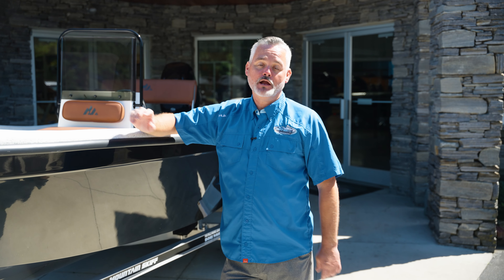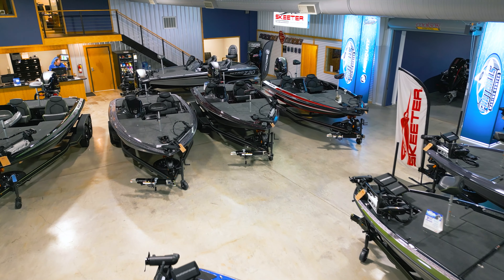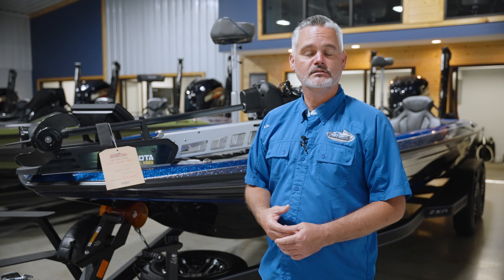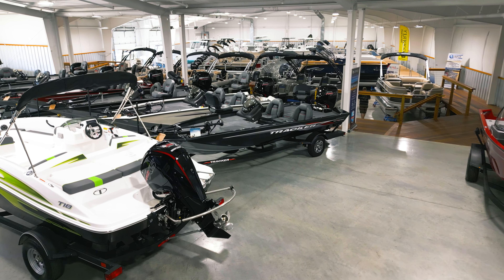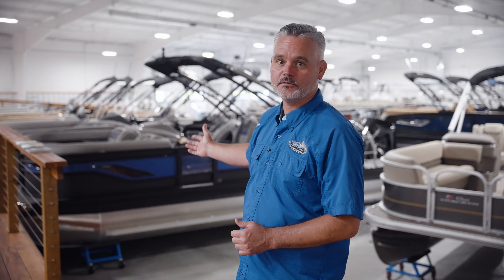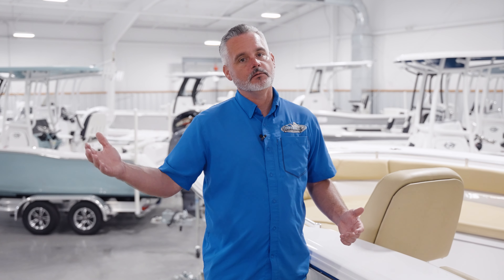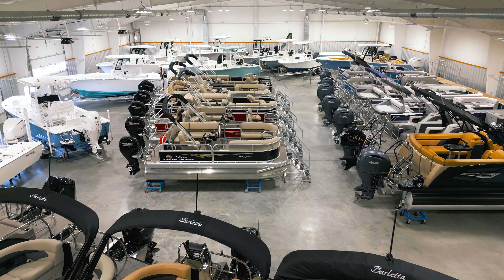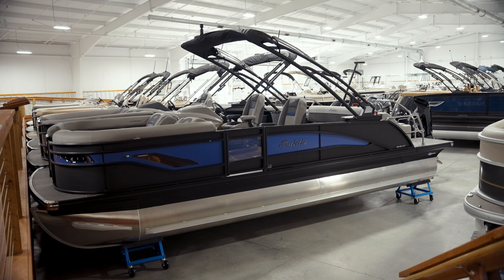Foothills Marine Showroom Tour | Over 80 Boats Inside!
Join us as we tour our expansive showroom! With over 80 boats displayed inside a climate-controlled facility, providing our customers with the best boat shopping experience is our priority. Inside, we showcase bass boats (Skeeter, Phoenix, Nitro, Tracker), pontoons (Barletta, Godfrey, SunTracker), and center consoles (Sportsman & Tidewater)!